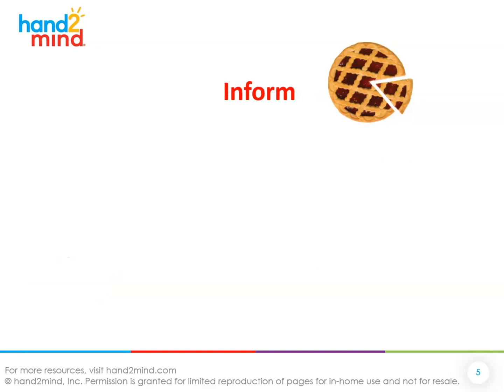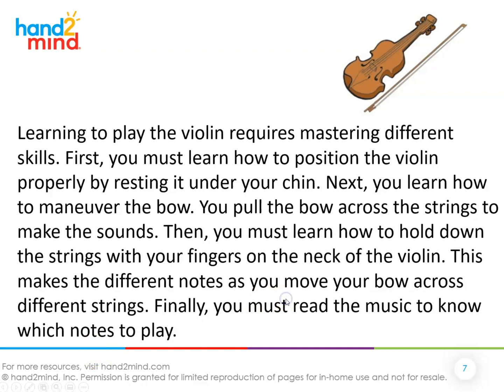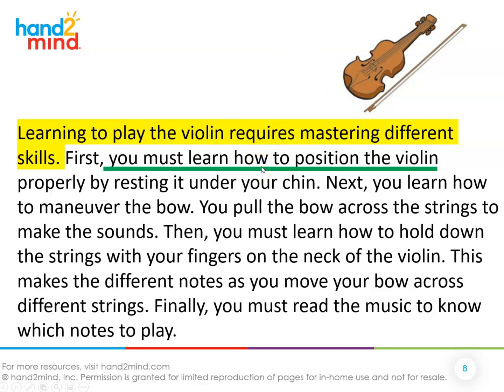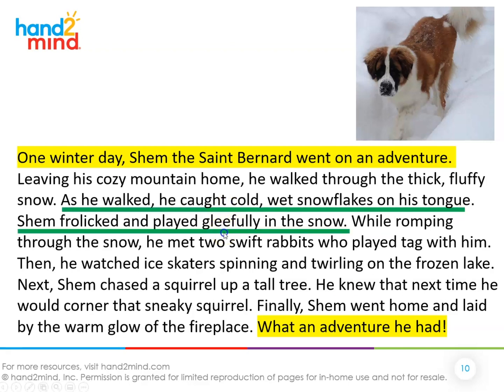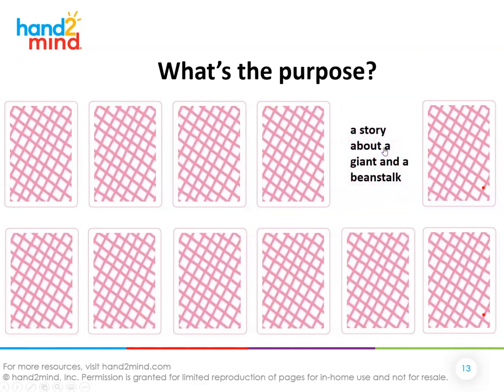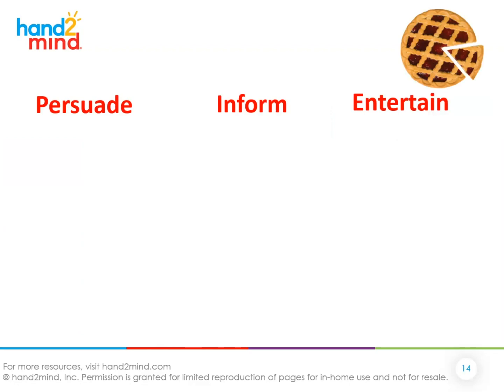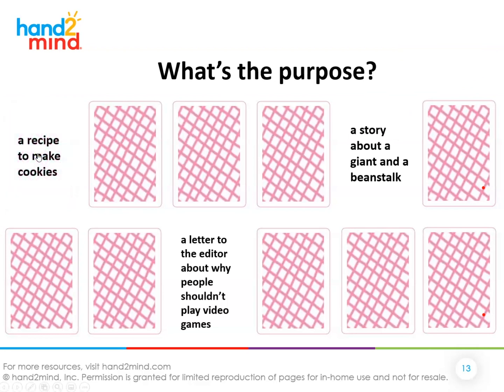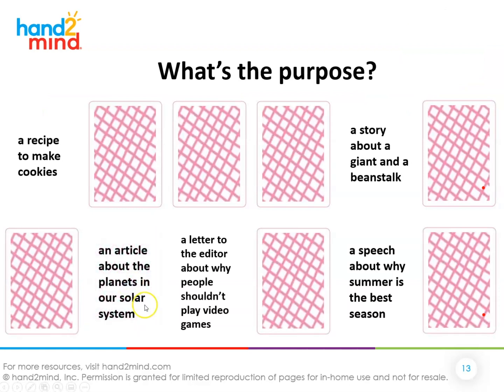hand2mind Author's Purpose Literacy Lesson, Grade 4, Week 7, Day 4